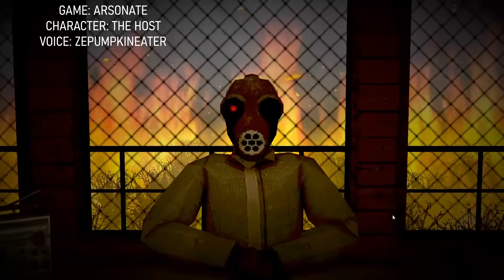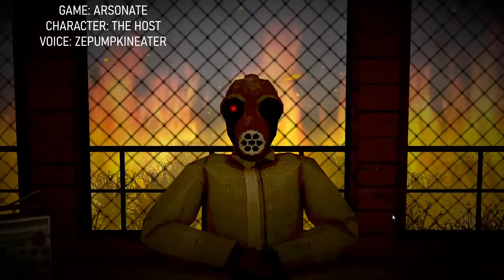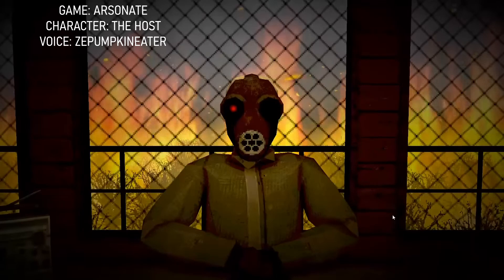[Fanmade] Arsonate Host Voice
My take on the Host's voice in the game Arsonate.